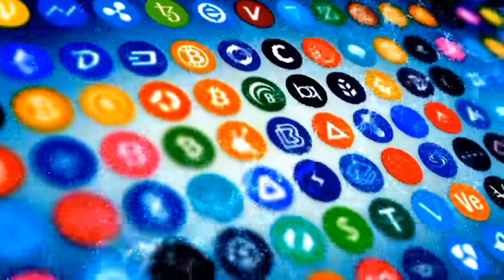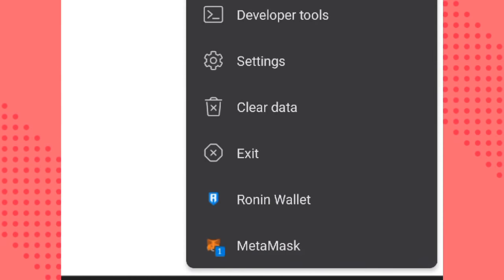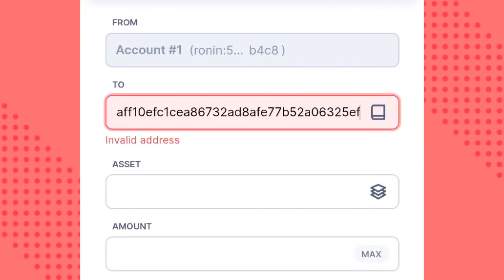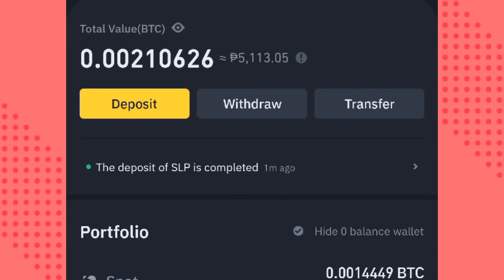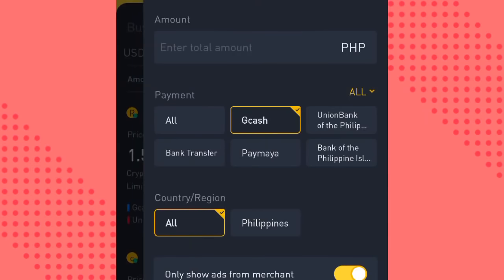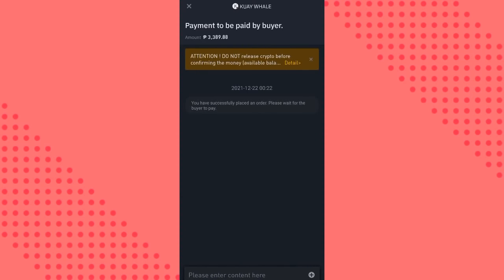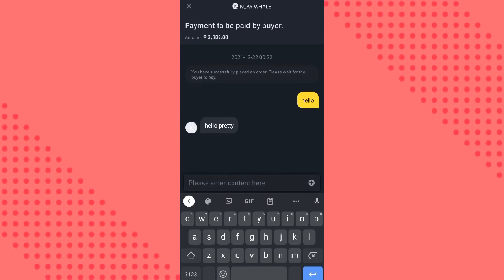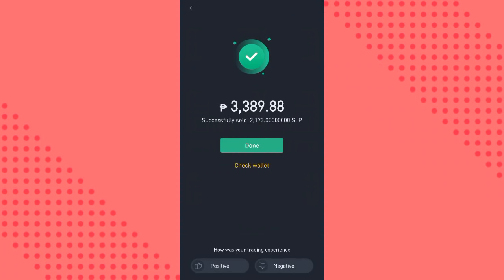PART 4: PAANO KUMITA SA AXIE INFINITI | Convert SLP to PHP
PART 4: PAANO KUMITA SA AXIE INFINITI | Convert SLP to PHP - Sayti Dawn